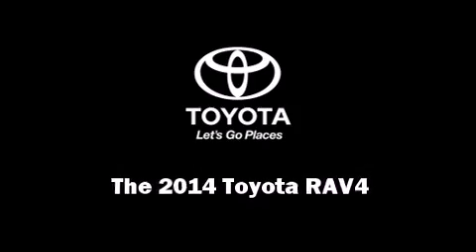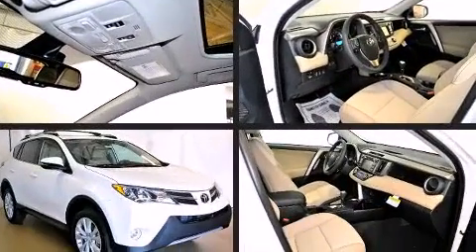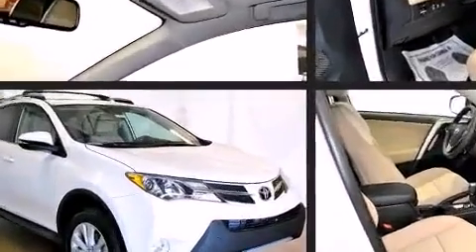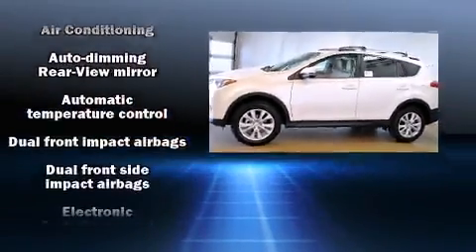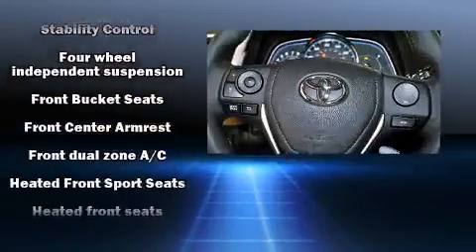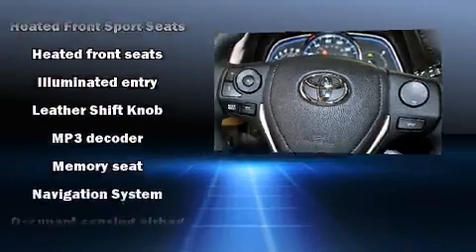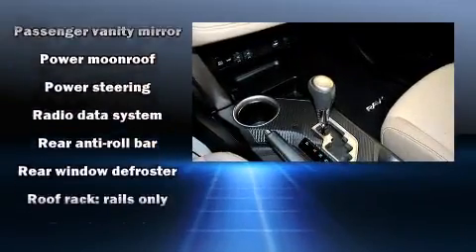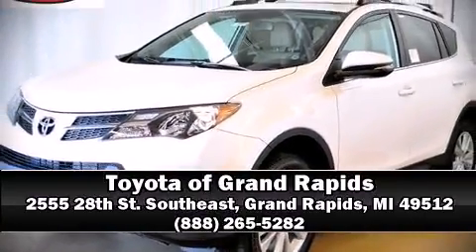2014 Toyota RAV4 4WD Limited in Grand Rapids, MI 49512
2555 28th St. Southeast

Introducing the 2014 Toyota RAV4. Smooth gearshifts are achieved thanks to the efficient 4 cylinder engine, providing a spirited, yet composed ride and drive. It's equipped with tons of terrific amenities, but it won't break your budget. Like all wheel drive, a tachometer, an automatic dimming rear-view mirror, heated seats, front dual-zone air conditioning, front fog lights, a power liftgate, and the power moon roof opens up the cabin to the natural environment. Toyota ensures the safety and security of its passengers with equipment such as: dual front impact airbags with occupant sensing airbag, head curtain airbags, traction control, brake assist, ignition disabling, and 4 wheel disc brakes with ABS. For added security, dynamic Stability Control supplements the drivetrain. You will have a pleasant shopping experience that is fun, informative, and never high pressured. Stop by our dealership or give us a call for more information.